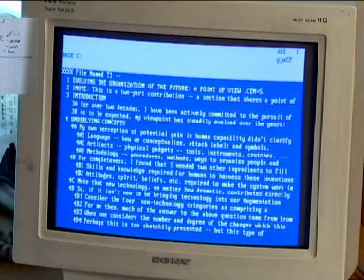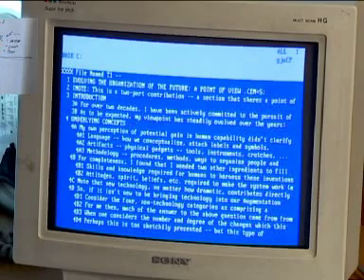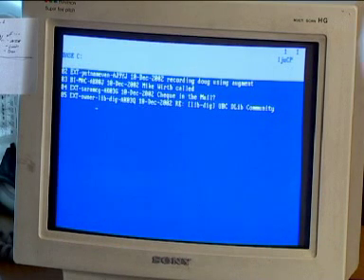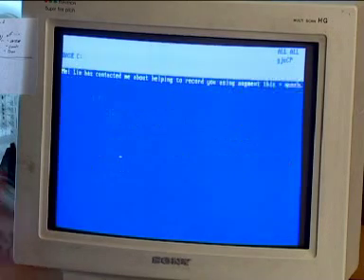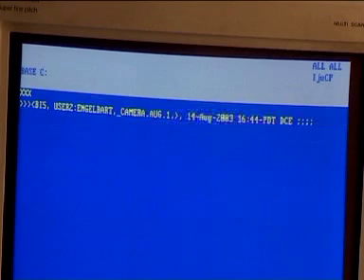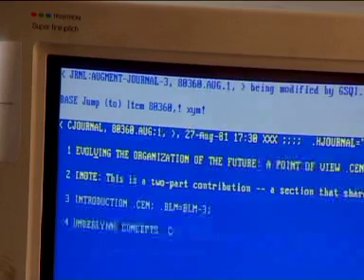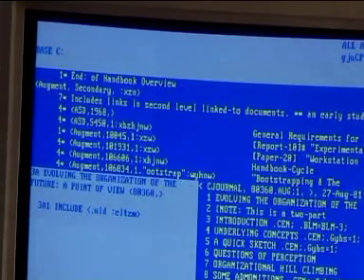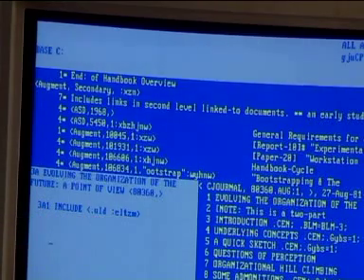Doug Engelbart : NLS Stream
Doug Engelbart {from the Invisible Revolution Project}